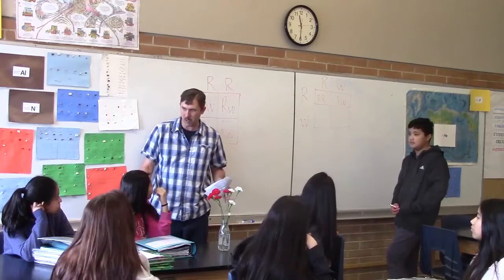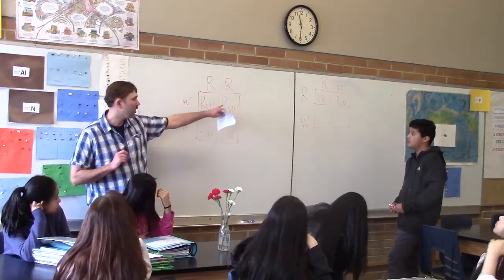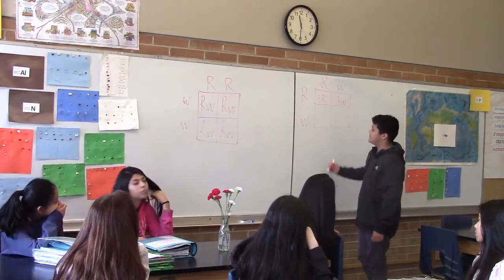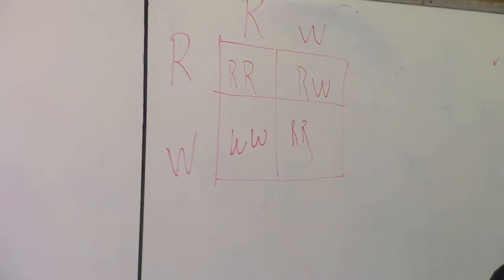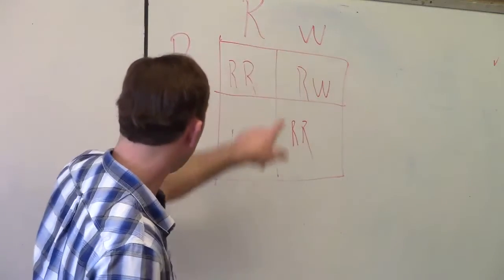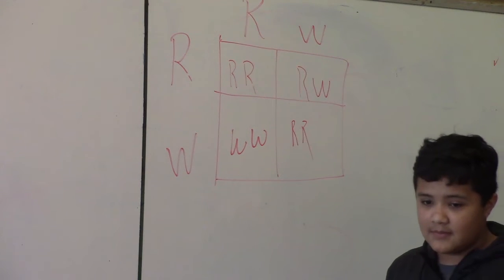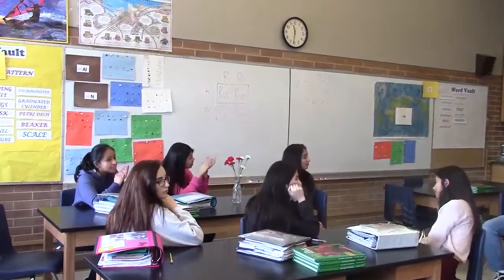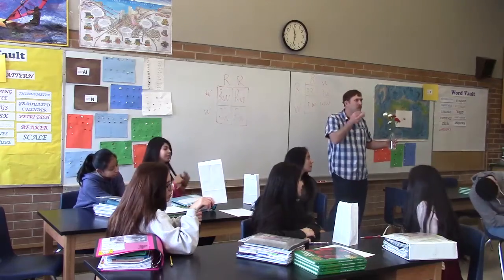Mendelian Genetics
EFC 325 Lesson 1